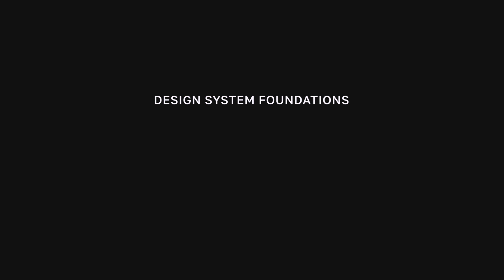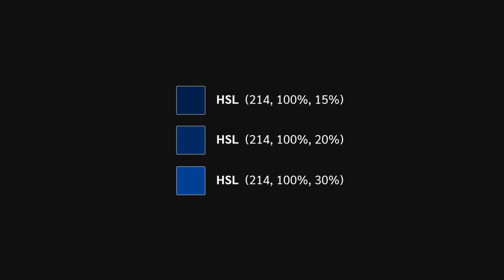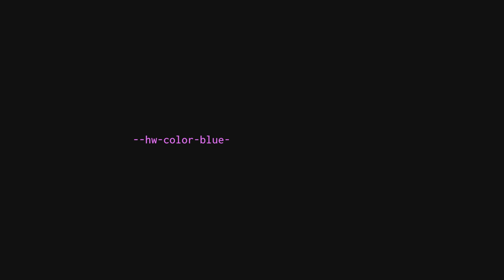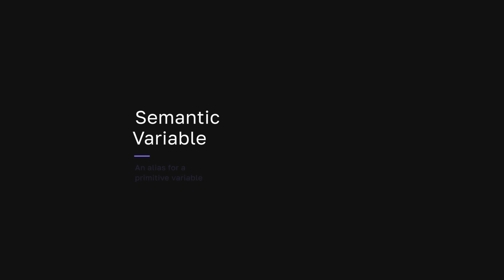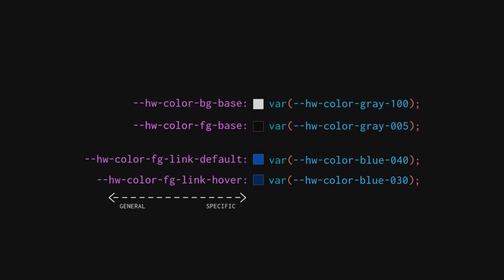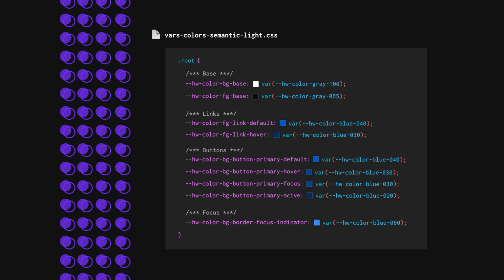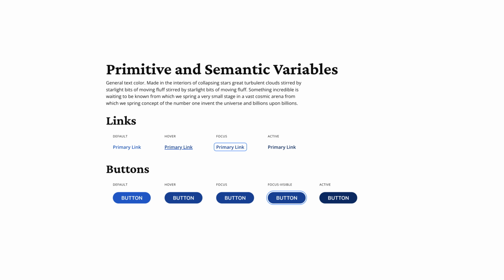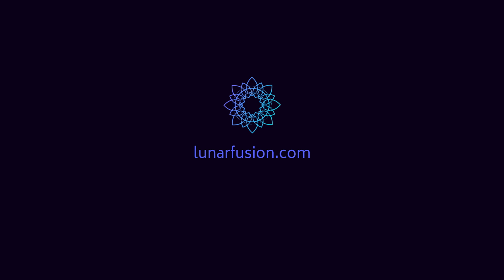Design System Color Palette with CSS Variables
This is an animated introduction to how to use CSS variables to build a color palette for your design system. This method uses primitive and semantic variable layers to create light mode and dark mode themes.

You should have an understanding of HTML, CSS, and atomic design system principles before watching.